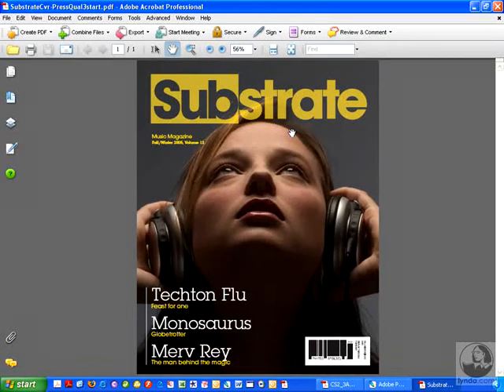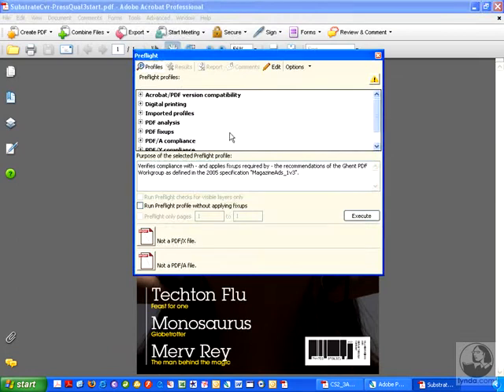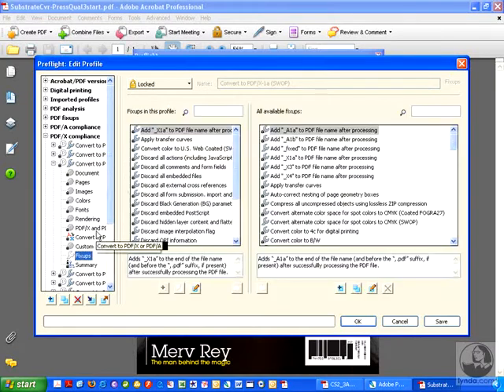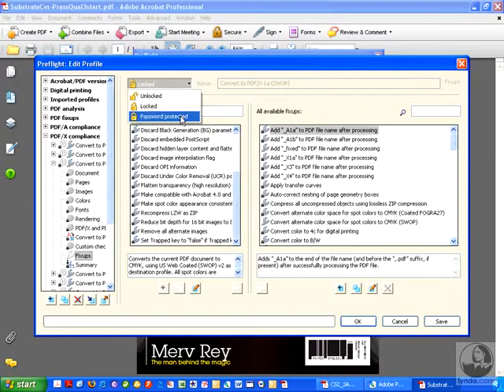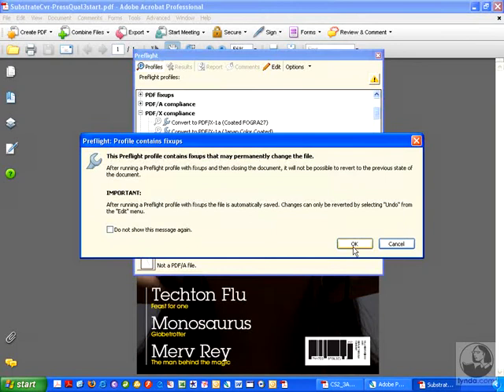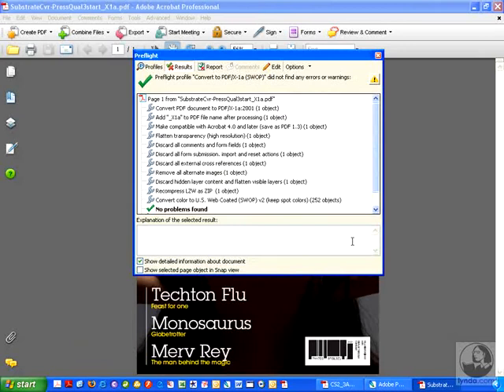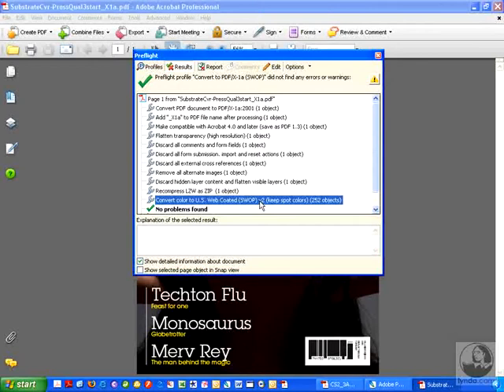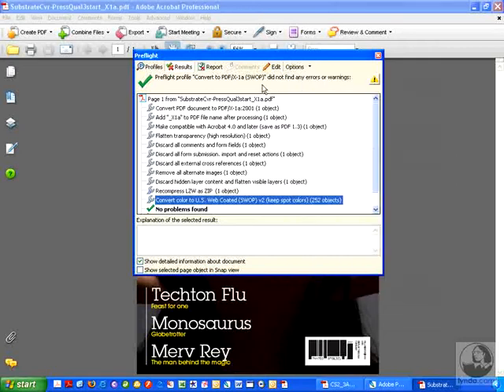Video Tutorial - Acrobat10.flv